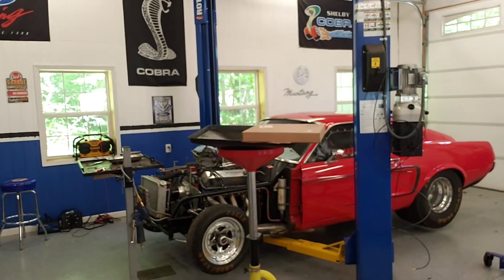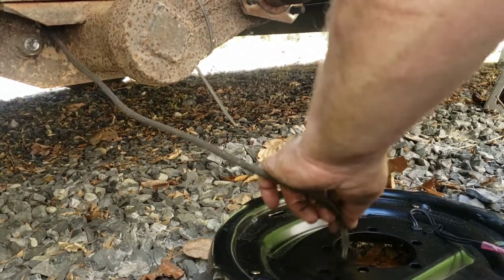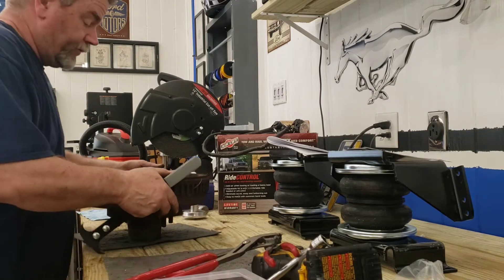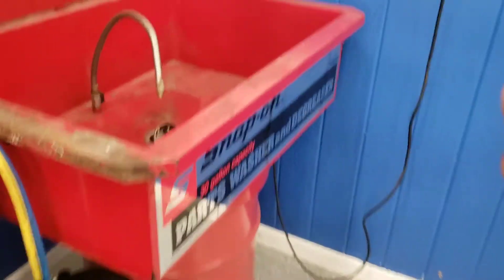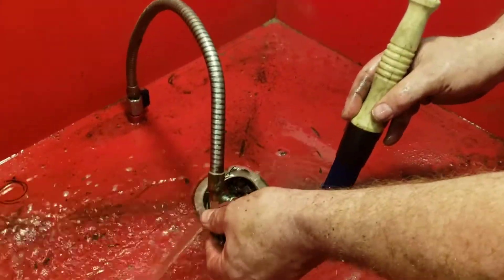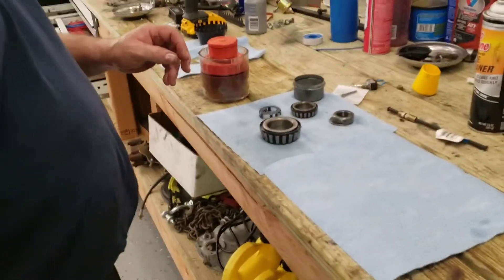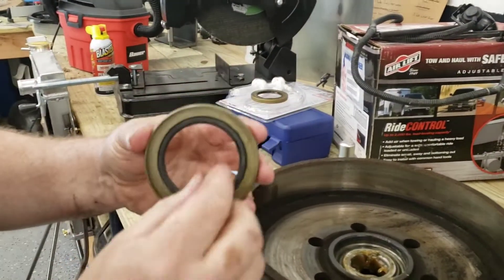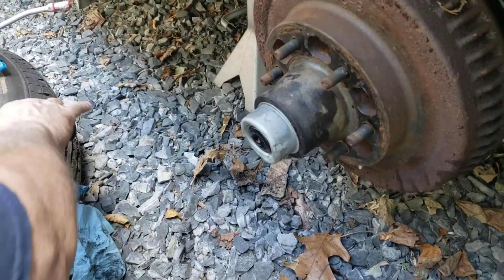Trailer Brakes 101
In this exciting episode I show you how to replace trailer brakes and also how to repack wheel bearings.